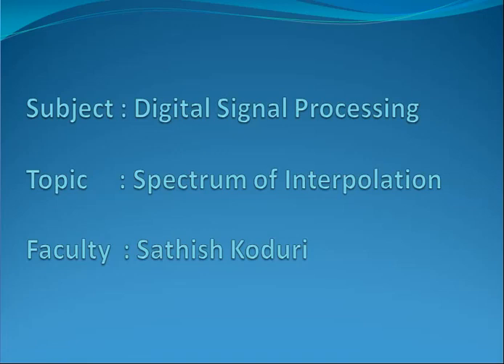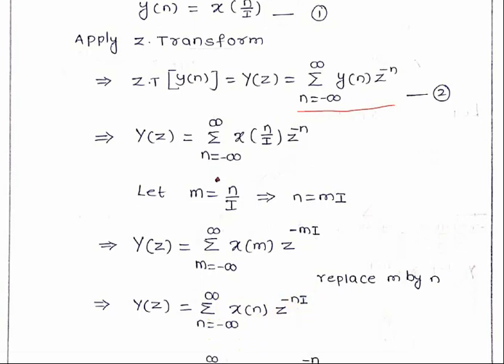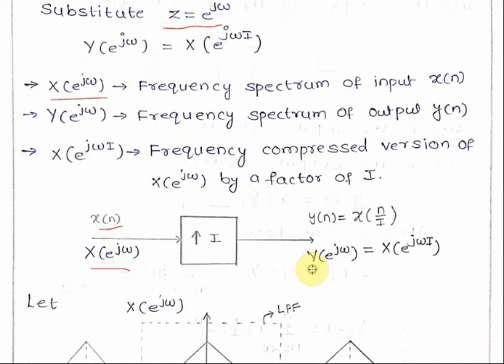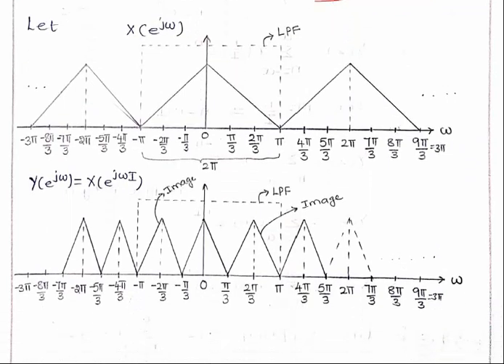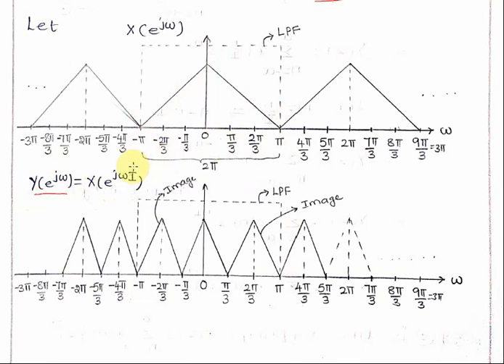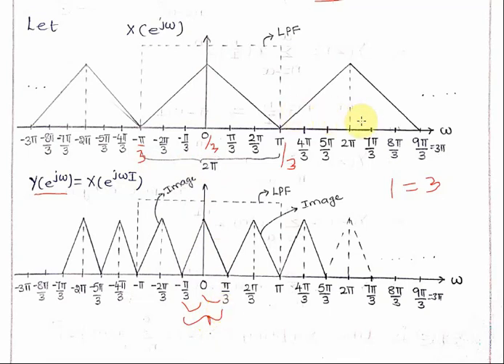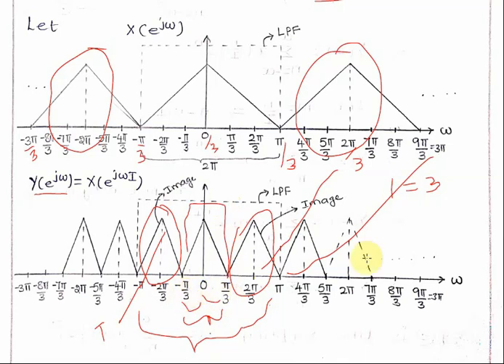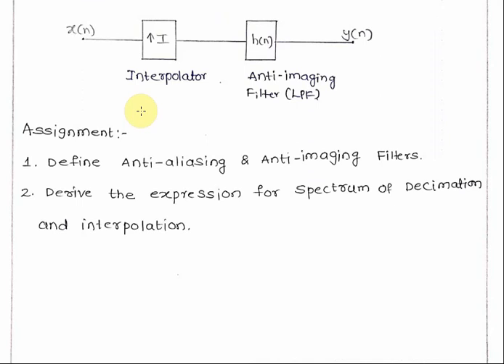Spectrum of Interpolation_Digital Signal Processing_Lec 009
Interpolation
Spectrum Interpolation